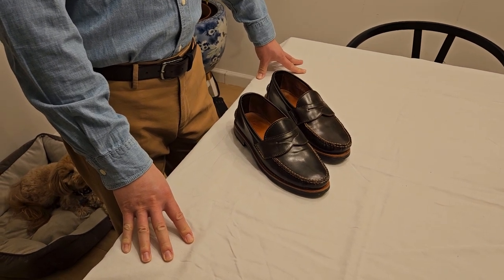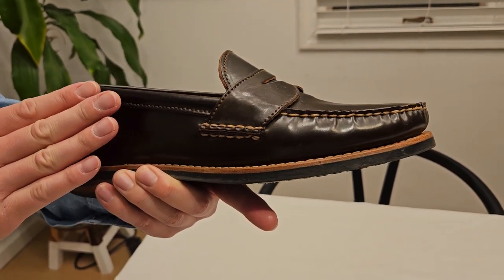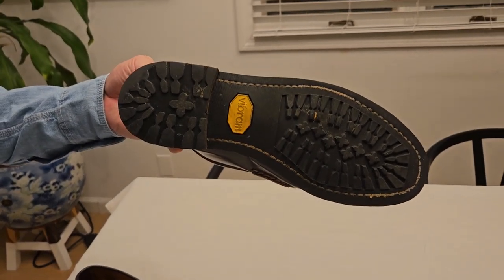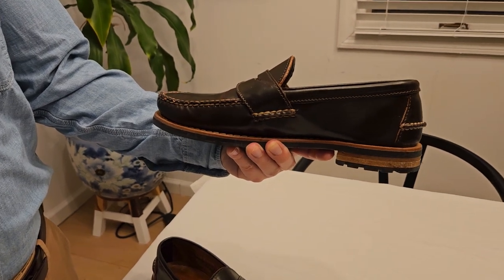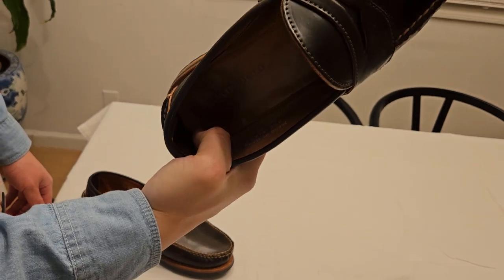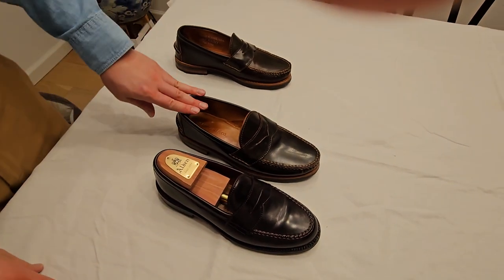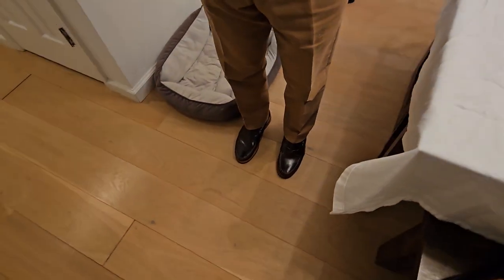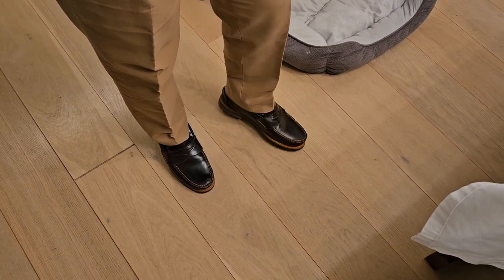Rancourt Shoes - Espresso Shell Cordovan Pinch Penny Loafer Review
A review of made-to-order Rancourt pinch penny loafers.
Leather: Horween Espresso shell cordovan
Soles: Vibram 430 mini lug
Thread color: Tan
Edge: Natural